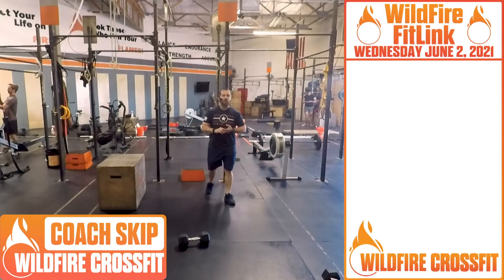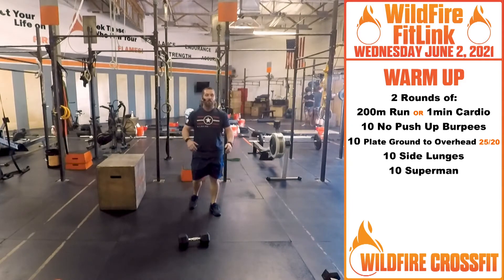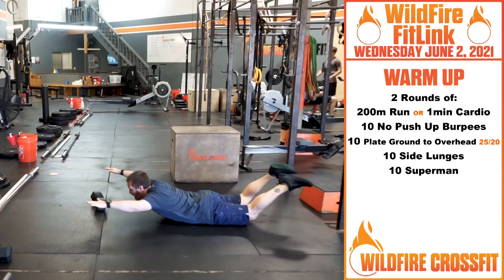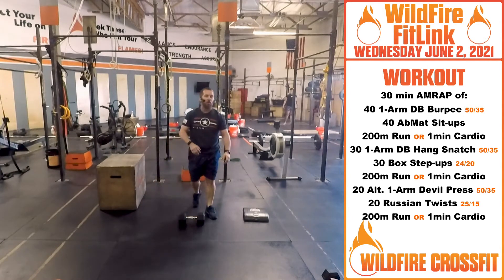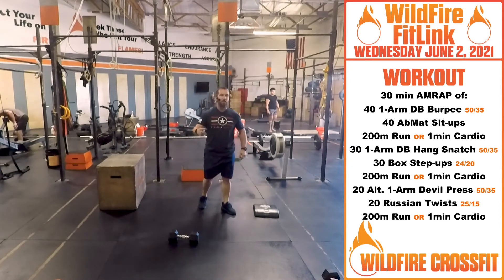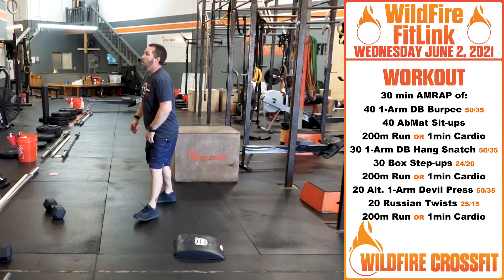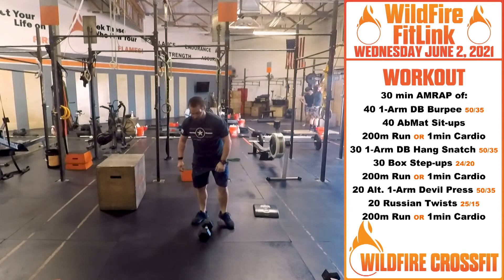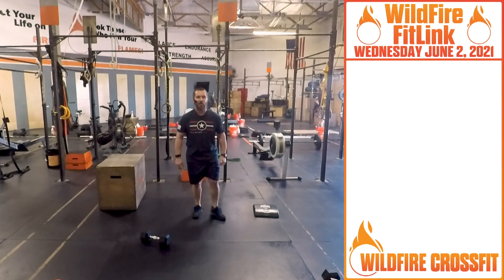Wednesday, June 2 | WildFire CrossFit Workout